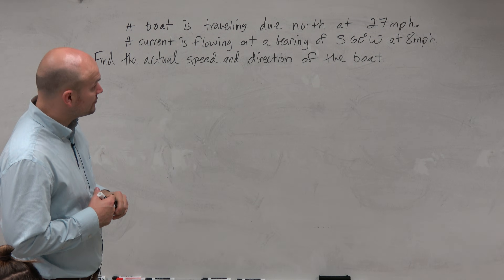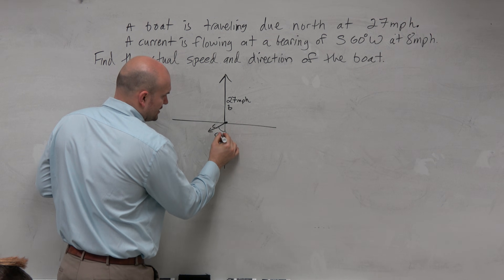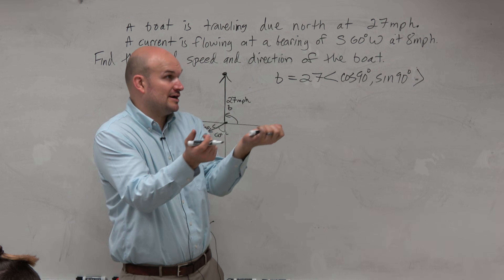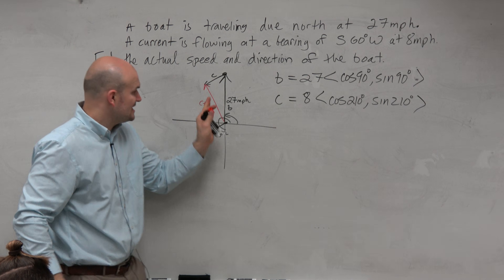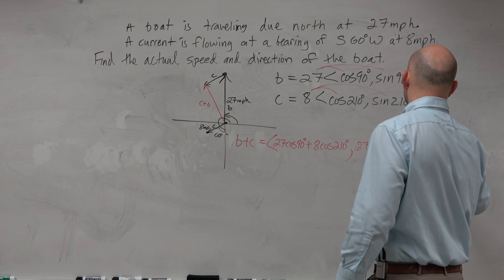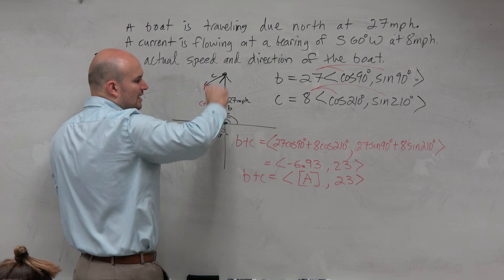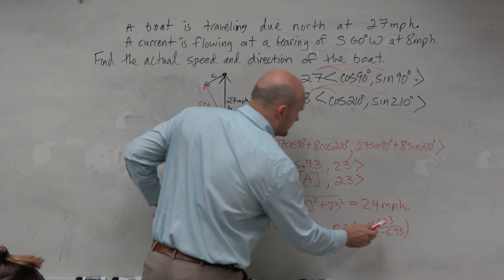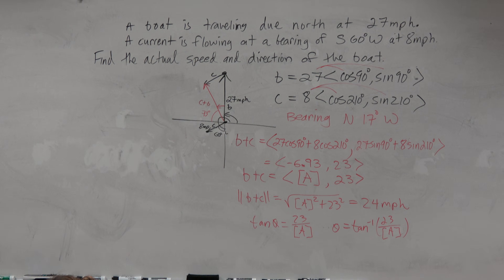How to use vectors to solve a word problem